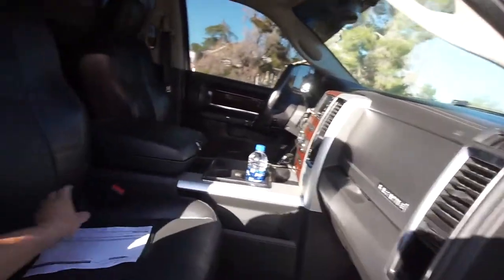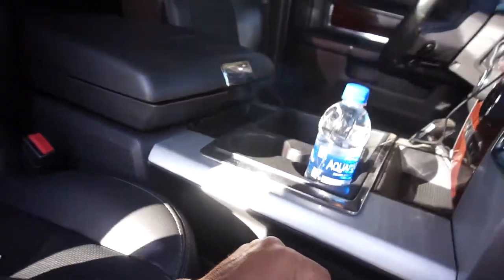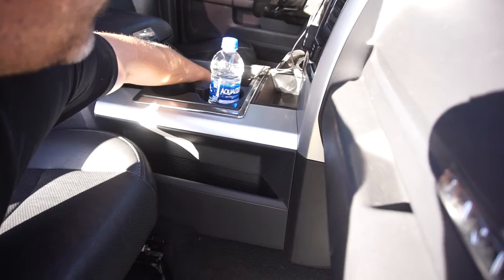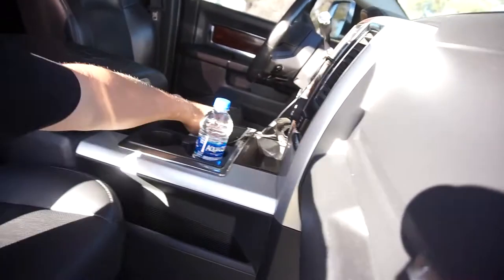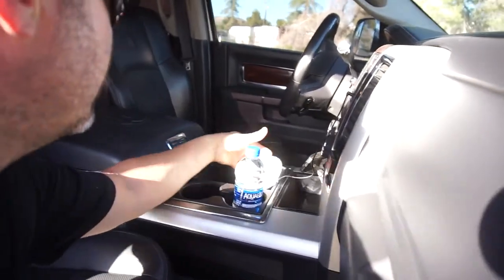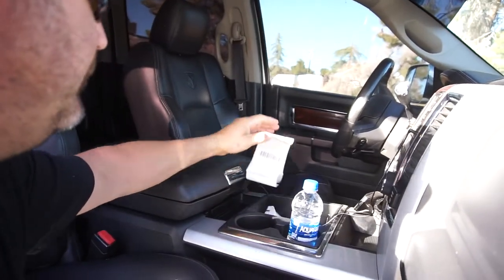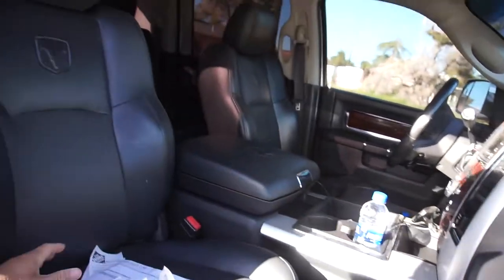You Win Some and You Lose Some. Dead Battery, Gate Works.